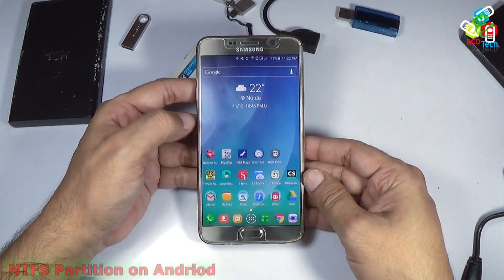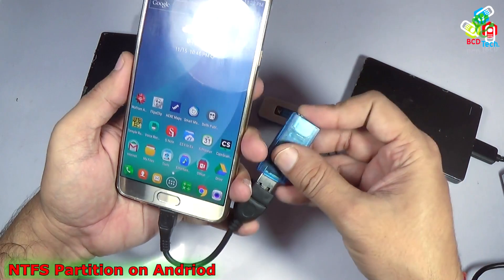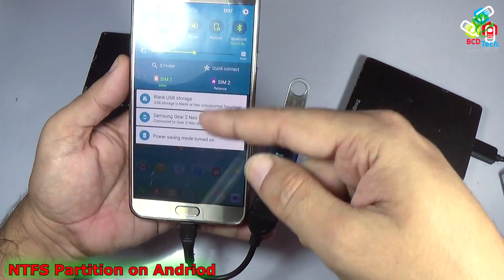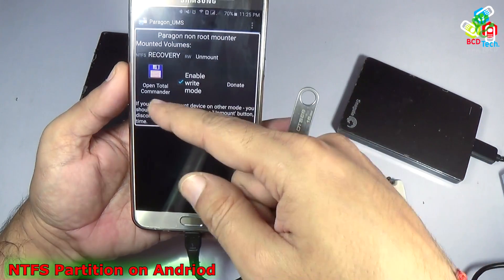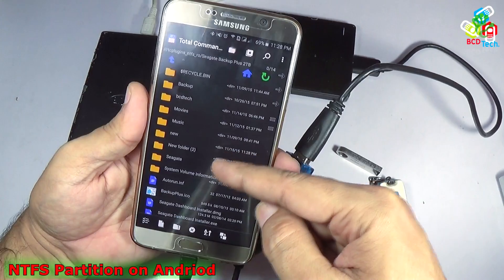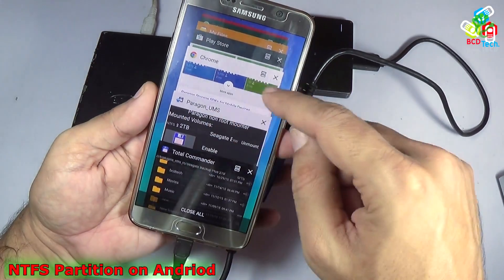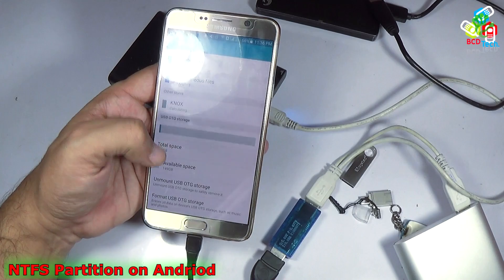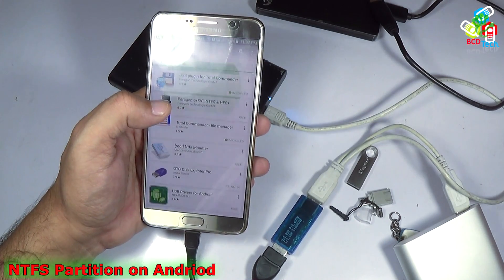How to Mount NTFS Partition on Android without Rooting???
Bitcoin: 1P1nwo51MDn8fPuBCkYU4v5XQRApq4ejY2